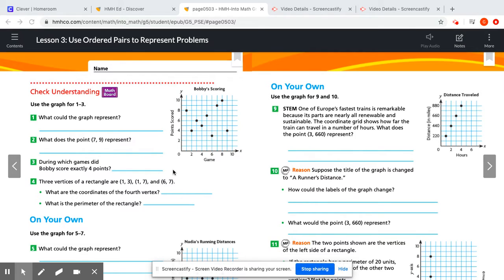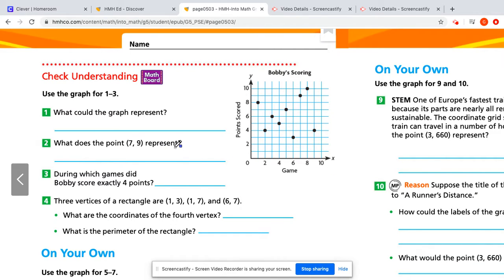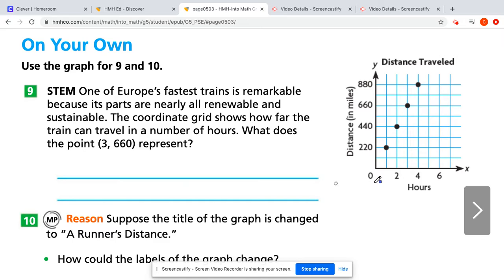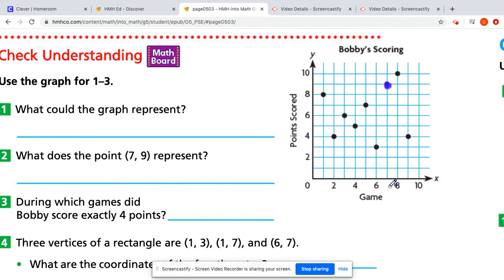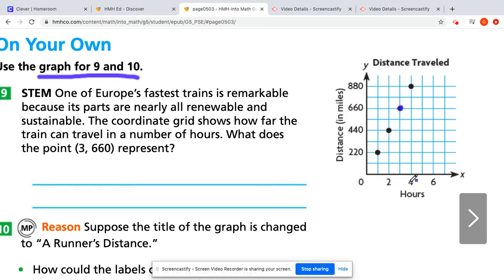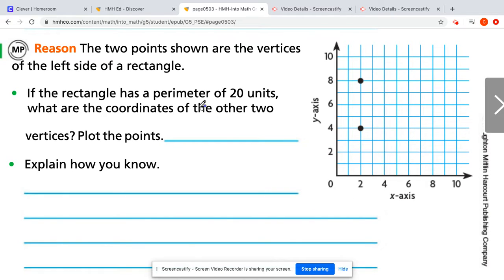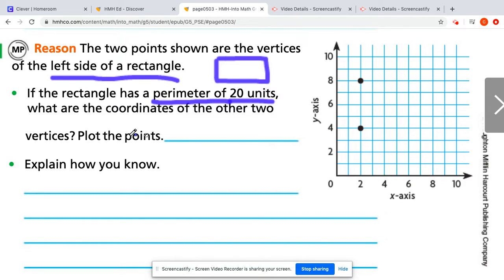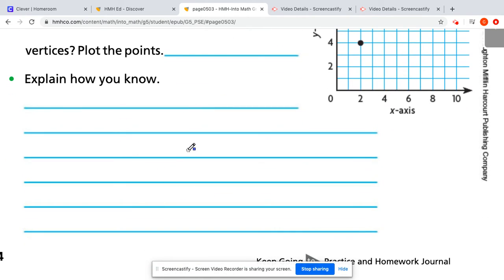How to solve Pgs. 483-484 Video